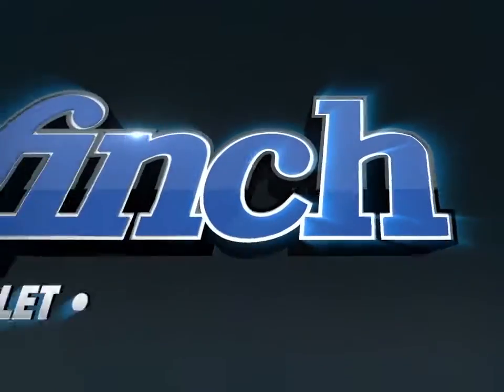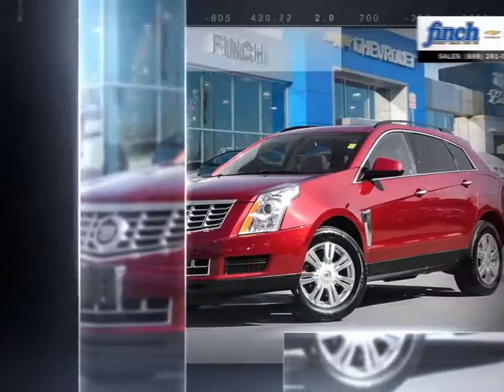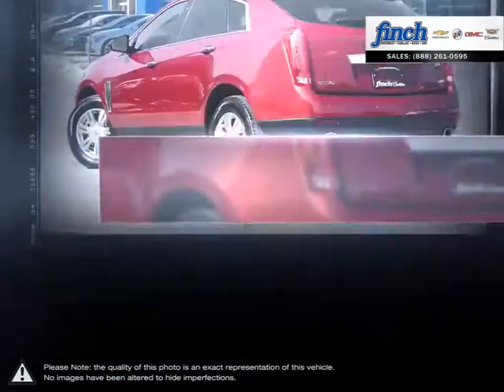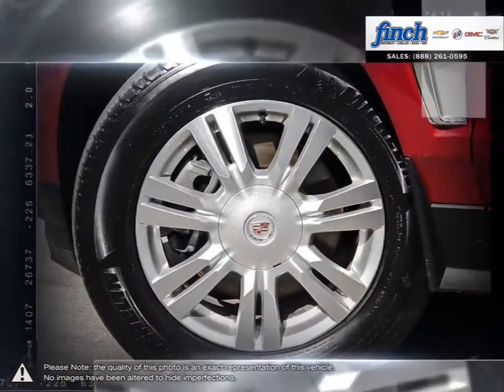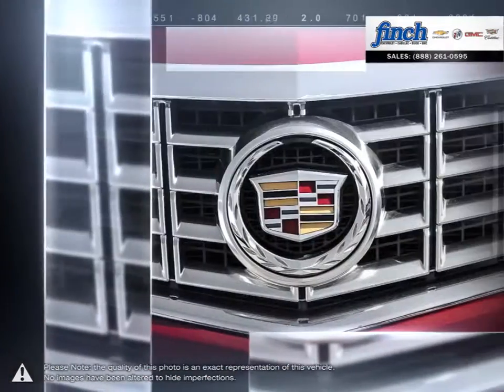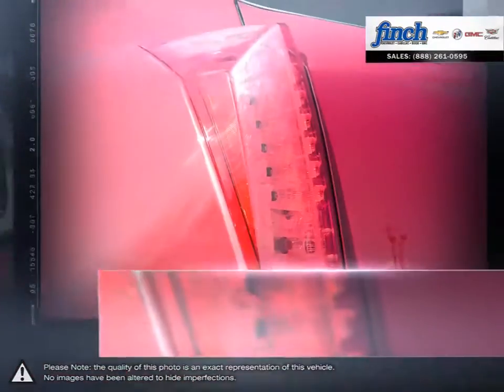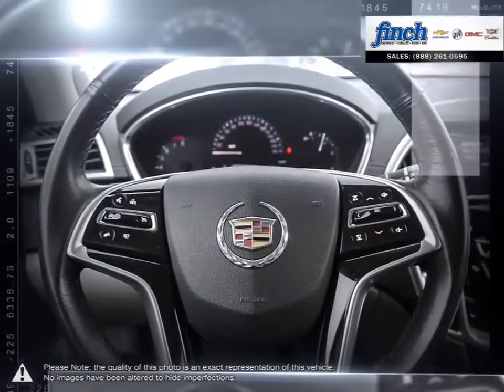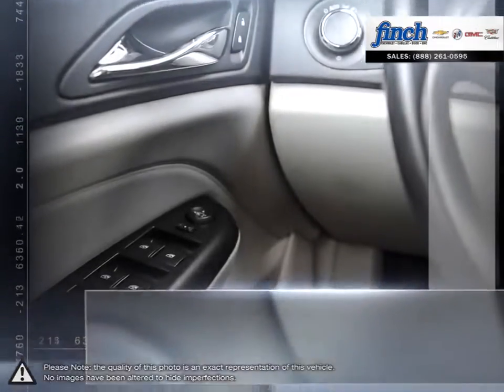2013 Cadillac SRX | Finch Chevrolet | 3GYFNBE35DS619714